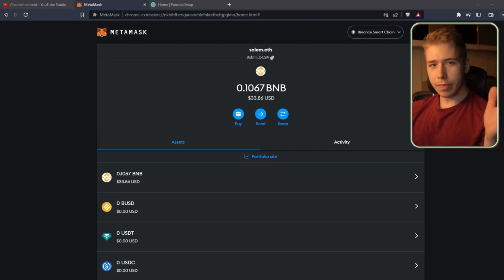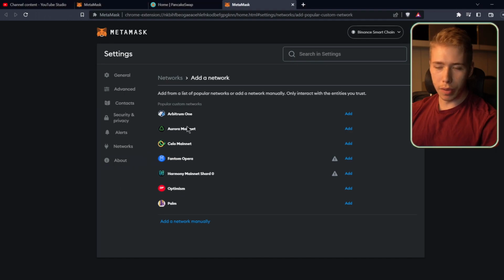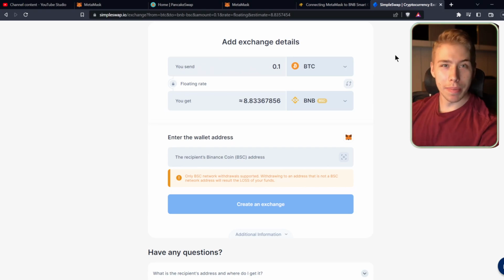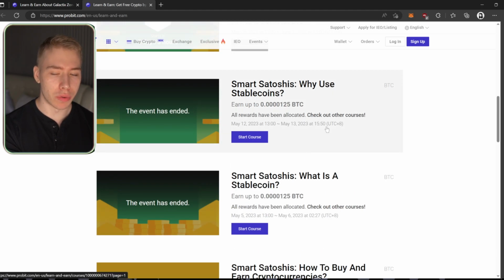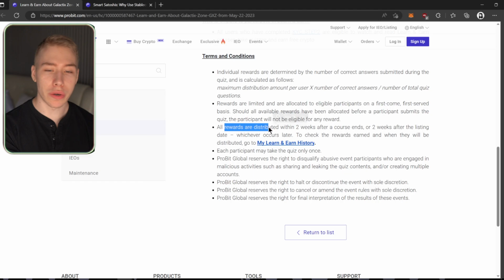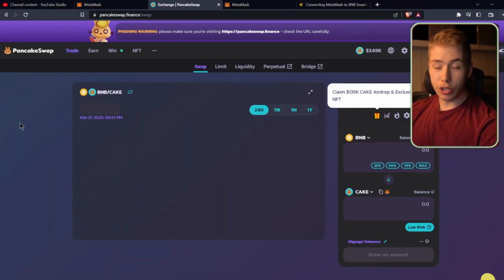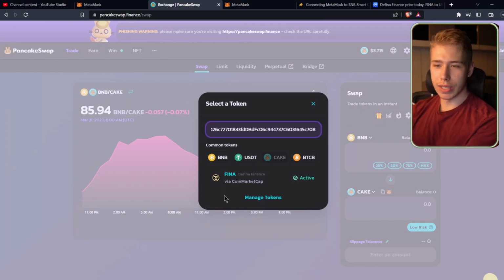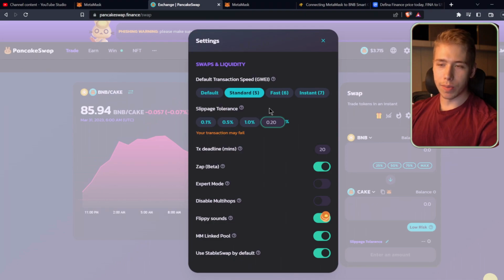How to Use DEXs + ProBit Learn & Earn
Today we talk about how to use Decentralized Exchanges and the new feature on ProBit!